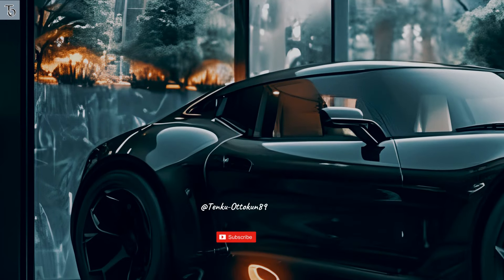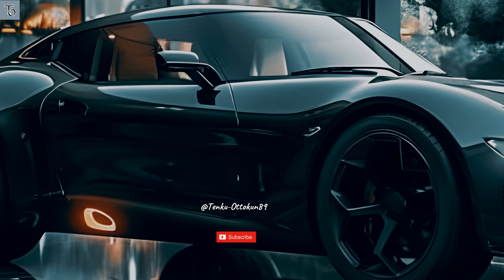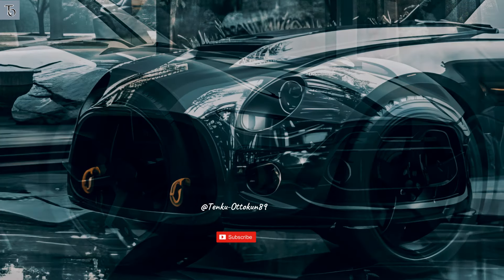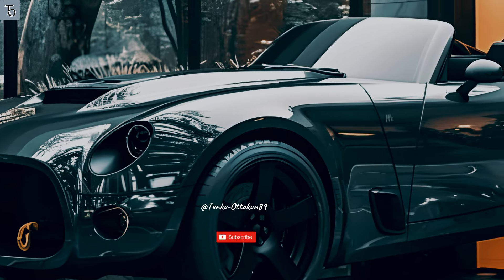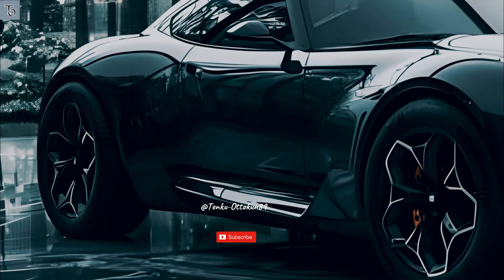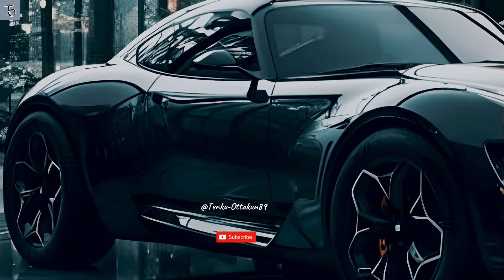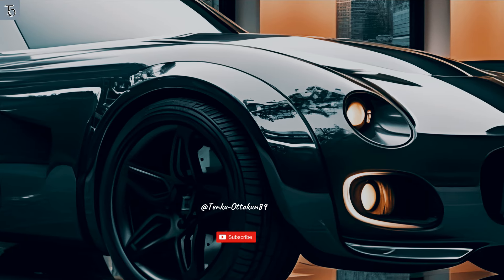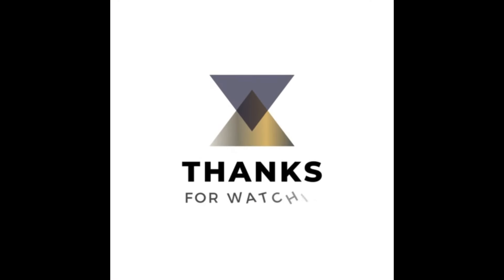Bentley Continental 2025, the newest model with a slender silhouette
As far as British grand touring cars go, the Continental GT qualifies. Not only is this car famously beautiful, but it also offers unparalleled comfort, superb craftsmanship, and exciting performance. One of four models available in the Continental GT series, it offers the perfect blend of opulence, performance, and utility. Similar cars include the Continental GT Azure, which offers more amenities for passenger comfort, the Continental GT Speed, which is incredibly powerful, and the Continental GT Mulliner, the most luxurious and well-crafted GT available.

Details abound on the Continental GT, making it one of the most lauded automobile designs of the past 20 years. The 21" Five-Speak alloy wheels that come standard are only one example of these features; others include the Bentley matrix grille and elliptical quad exhaust. The majority of these exterior features have a polished chrome finish, but you can get them with a black finish if you choose the Blackline Specification.

The car's interior features a beautiful Crown Cut Walnut veneer that flows elegantly from the center console to the dashboard and doors.

The Continental GT is both a beautiful and powerful sports automobile. It has 542 horsepower (550 PS), can accelerate from 0 to 60 miles/h in 3.9 seconds (0 to 100 km/h in 4.0 seconds), and can achieve a top speed of 198 miles/h (318 km/h)*. Driving in Sport mode is incredibly responsive, while Comfort mode puts the driver's comfort first. Bentley mode offers the best of both worlds, and Custom allows you to make your own mode from the ground up by adjusting the parameters.

By lowering the amount the body tilts during cornering, the optional Bentley Dynamic Ride anti-roll technology keeps the car level and provides comfortable driving in a straight line.

You can connect your phone wirelessly to the Continental GT thanks to Apple CarPlay*. With the built-in Wi-Fi hotspot capability, you may enjoy internet while driving and charge compatible phones wirelessly. The Bentley Connected services I have access to include Online Radio and the ability for the satnav to receive automatic map updates through the wireless network.

Standard equipment includes city specifications. The features designed for city driving include a top-down camera system, parking assist, obstacle detection while reversing, and traffic sign recognition.

Additionally, the Continental GT's twin-turbocharged 4.0-liter V8 gasoline engine can propel you to a maximum speed of 198 mph (318 km/h)*.